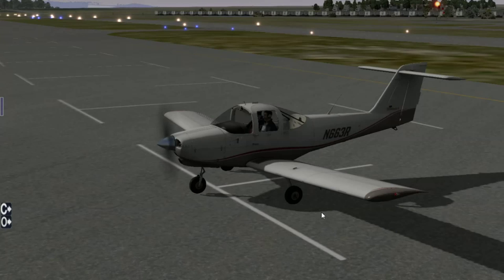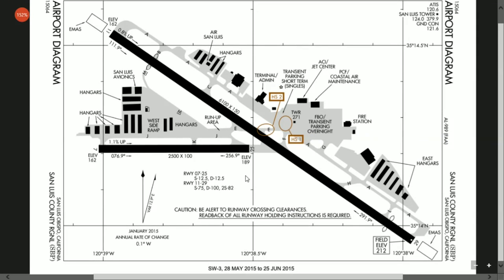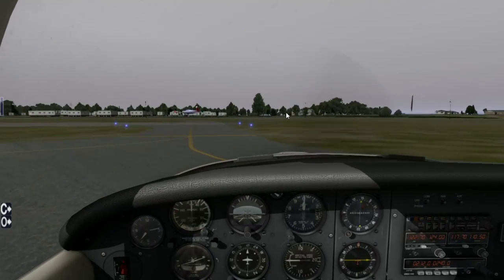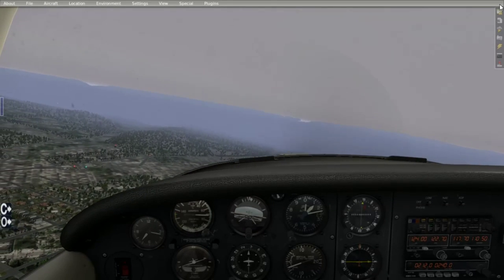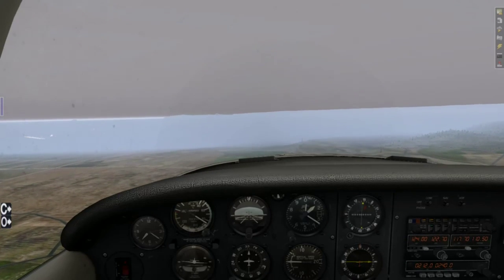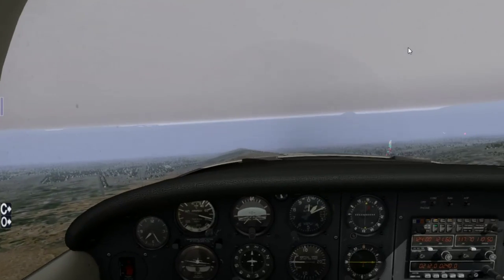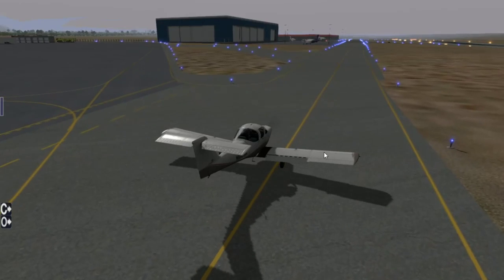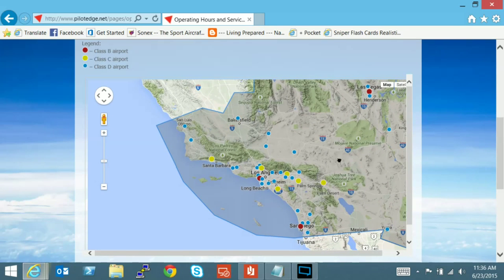Let's Play X-Plane 10: PilotEdge - Oceano to San Luis County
Today, we start something new. This is my first PilotEdge flight, so I went with the PE suggested starter flight, Oceano to San Luis Obispo.
PilotEdge is a for-pay live ATC system that provides incredibly professional traffic control for SoCal.